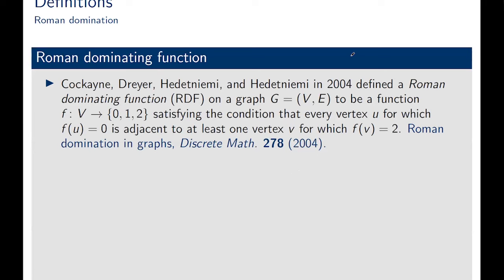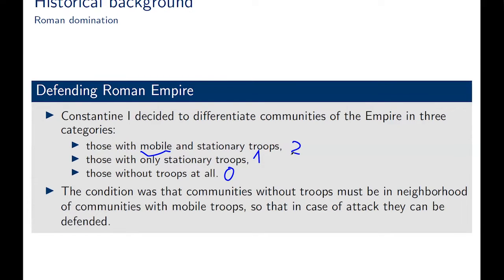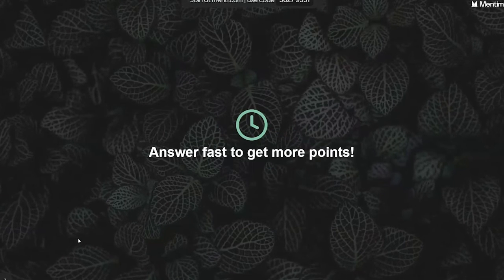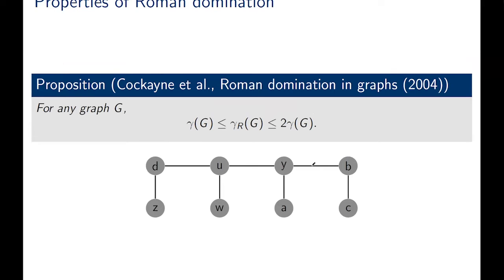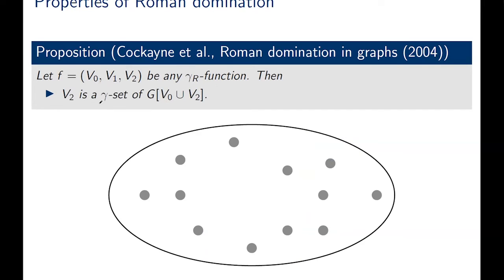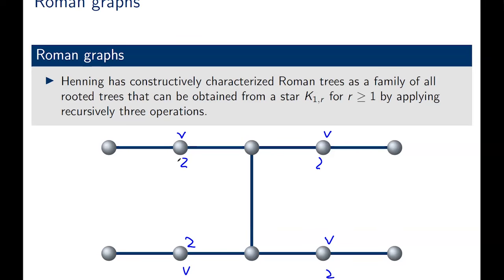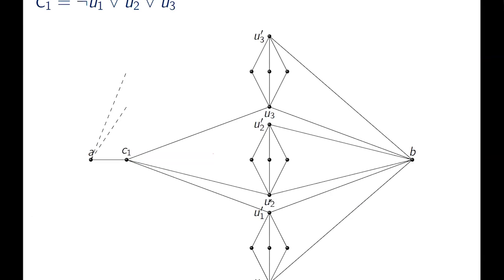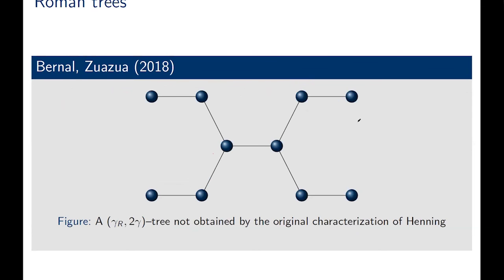Roman domination in graphs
Joanna Raczek, Gdańsk University of Technology, Poland
Talk: Roman domination in graphs

The workshop is organized by the Mathematical Center in Akademgorodok, which is located at Novosibirsk State University in Russia.